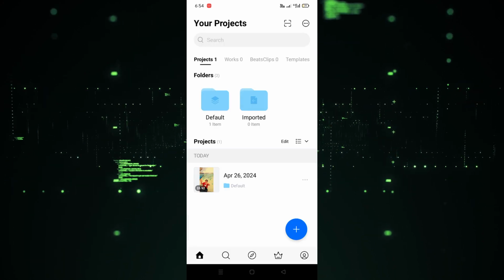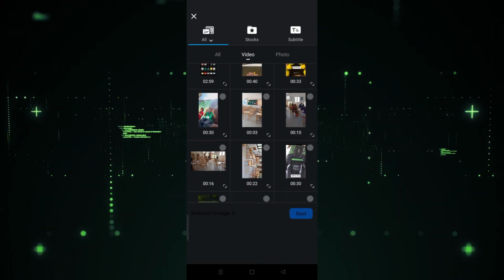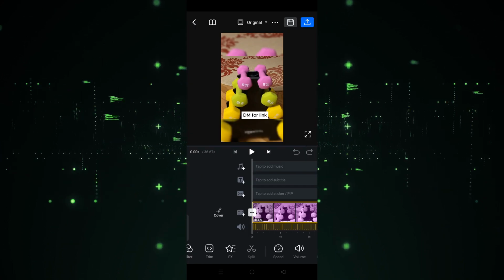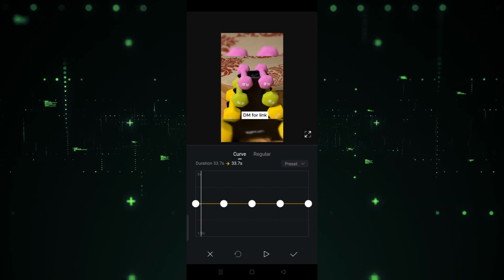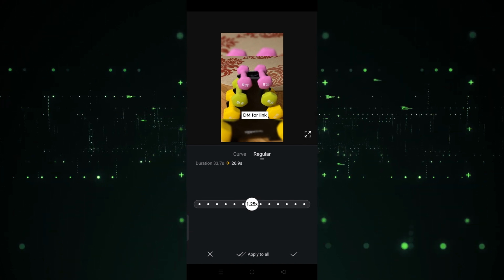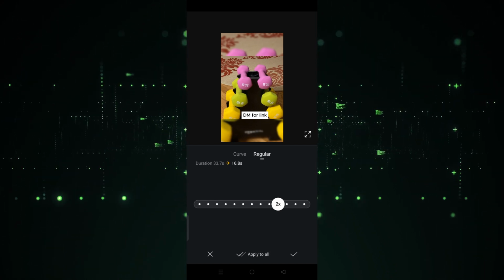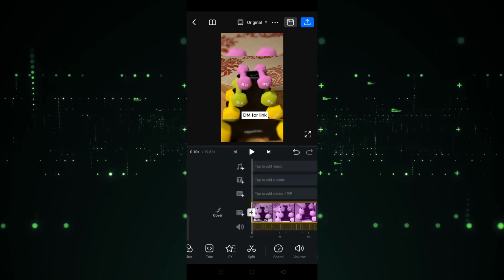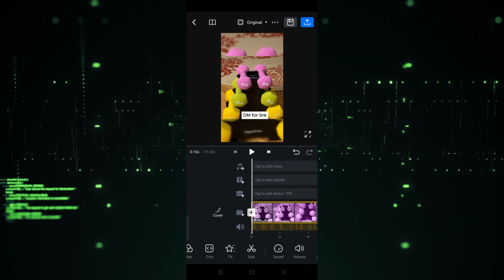How to Speed Up Video in VN Editor App [easy]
Speeding up a video in VN Editor is a straightforward process. Here's how to do it: First, open your project in VN Editor on your device. Once your project is loaded, select the video clip that you want to speed up. Next, look for the "Speed" option in the toolbar or menu. Click on it to open the speed adjustment settings. Here, you can choose the desired speed multiplier for your video. For example, selecting "2x" will double the speed of your video, making it play twice as fast. Once you've chosen the desired speed, apply the changes, and preview your video to ensure it looks as you want. Finally, save your project, and you're done! Your video is now playing at the increased speed you selected.